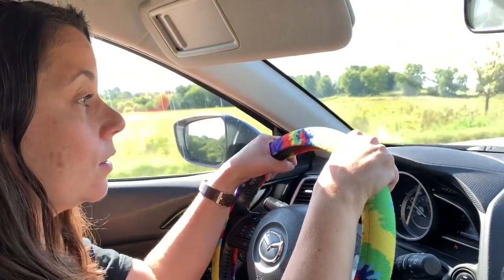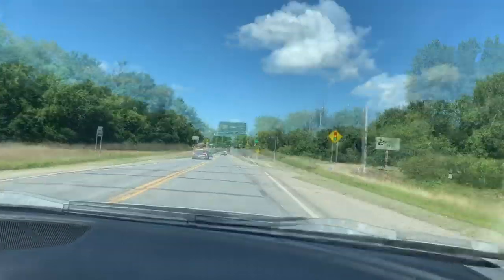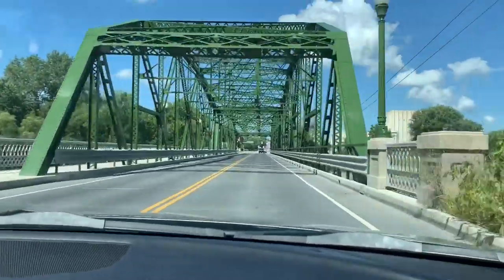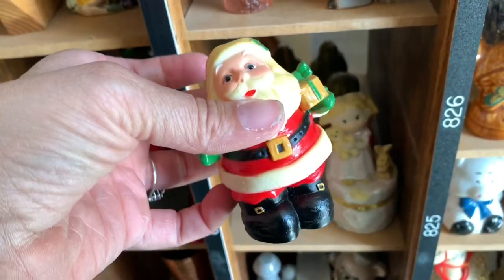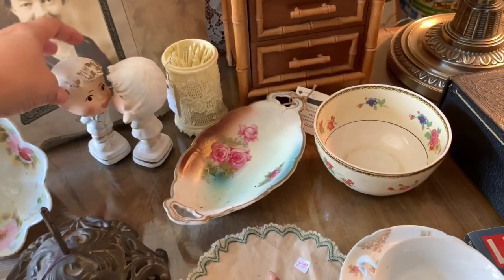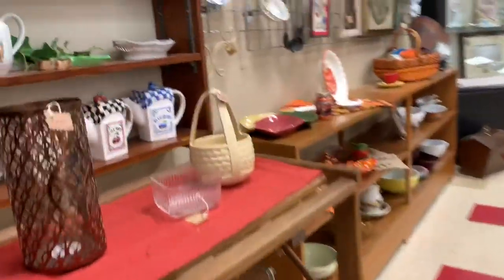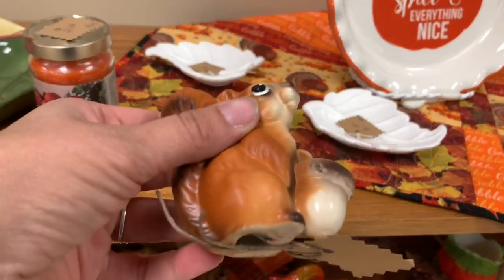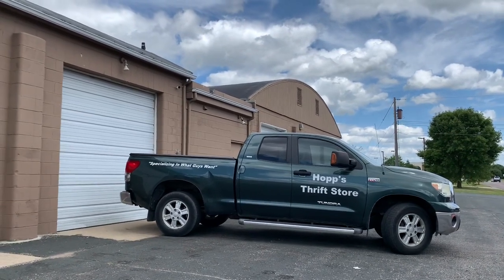Thrift With Me! Shop Along with Me Day-Long Thrift Store Trip!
Shop along with me as I go to a few yards sales and several thrift stores in Mankato, Minnesota! Tomorrow, I’m yard sale Sundays I will show you my haul!